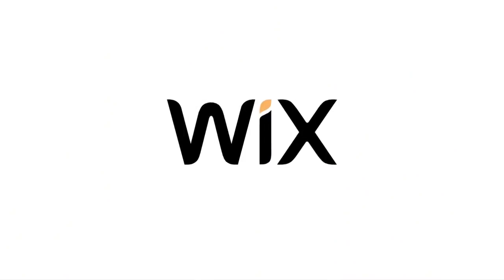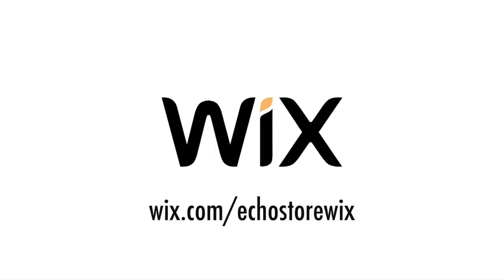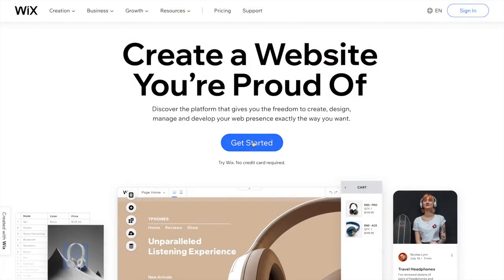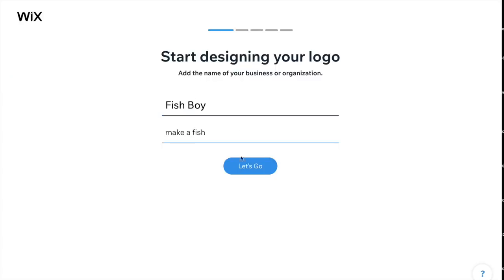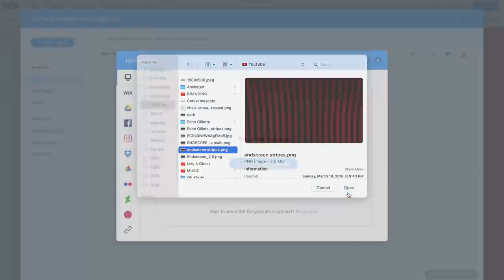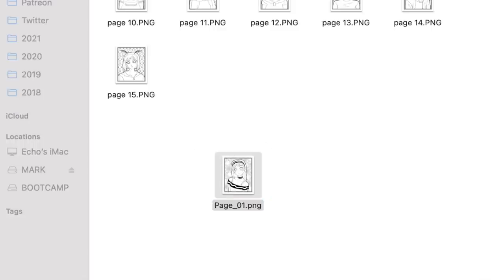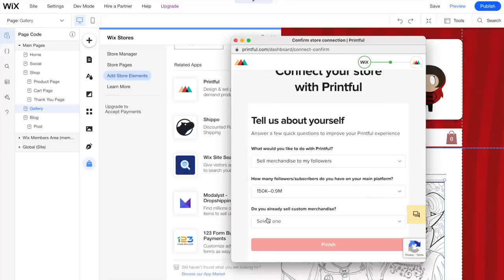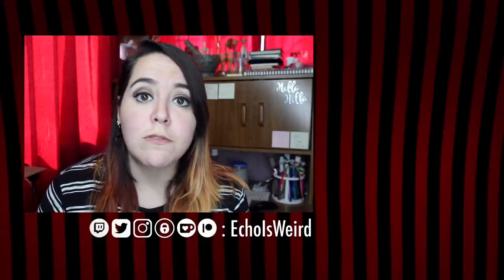Selling Art Online (eCommerce Store for Artists)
In this video I want to talk about selling your art online and the pros and cons of working with fulfillment companies. I'll also be going over how to build an eCommerce website with the Wix website building platform.

00:00 what is eCommerce?
00:17 eCommerce for artists & marketing
01:25 Fulfillment vs independent production
03:23 What to sell online
04:04 Digital downloads and why you should make fan art
05:53 Making a Wix eCommerce website
07:55 Wix Logo Maker (make a free logo)
08:13 Tools in the Wix editor
10:00 Graphic design and branding for artists
10:52 Web for mobile
11:34 Adding a store to your website
12:57 Setting up payment methods
13:44 Embedding fulfillment services
15:12 Setting up shipping
15:40 Connecting a Wix business plan
15:58 Final thoughts